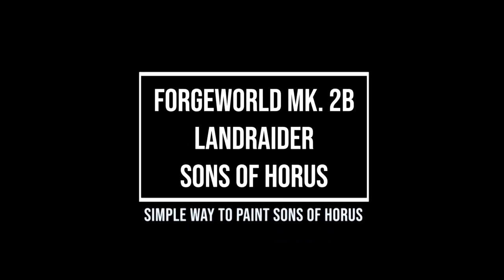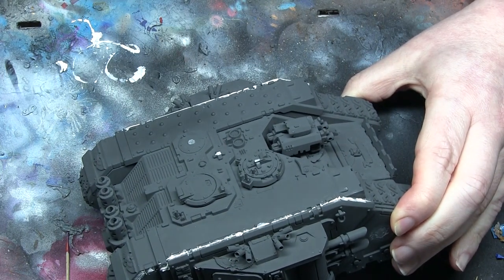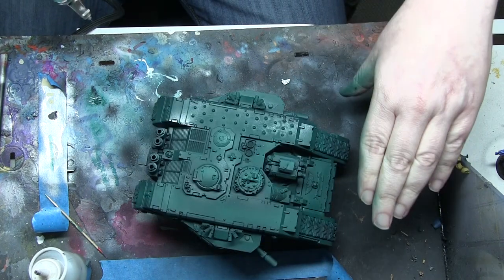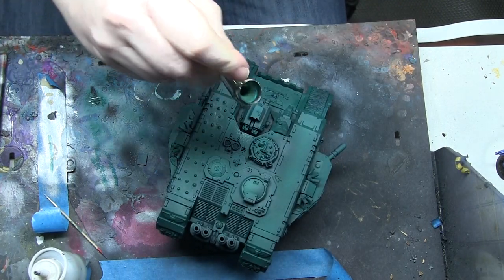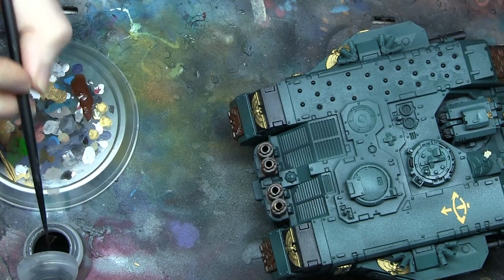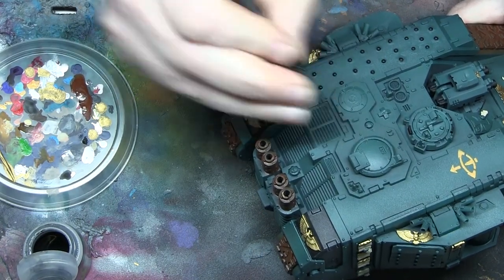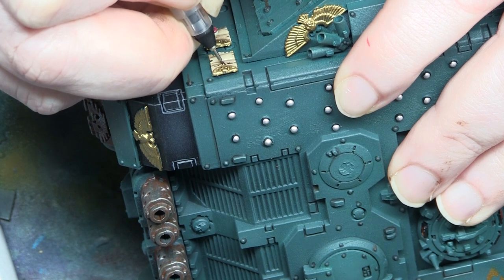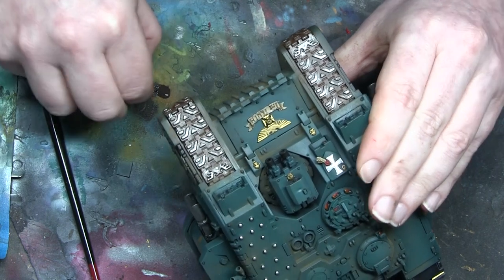Warhammer 30k/40K Sons of Horus Land Raider Mk 2b Forgeworld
In this video I walk you through how I painted this Sons of Horus scheme. I know it would be pre heresy so technically it would be 30K but some people might think of it as a 40K thing.

Anyway, continuing with rescuing wrecks and doing them up. I bought this from eBay 4/5 years ago and it has been in the pile of future glory since that day. The person who built it had left big gaps between the joins, so first I had to deal with them. The paint job is simple enough, only 3 colours and one of them is black.

Please leave any comments or questions and I will get back to you.